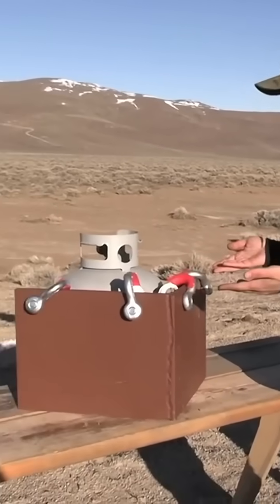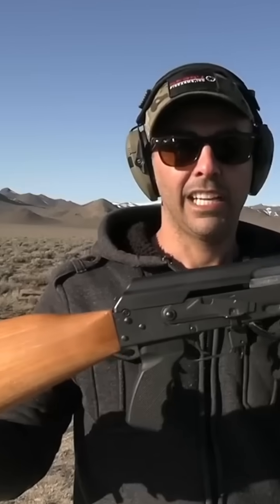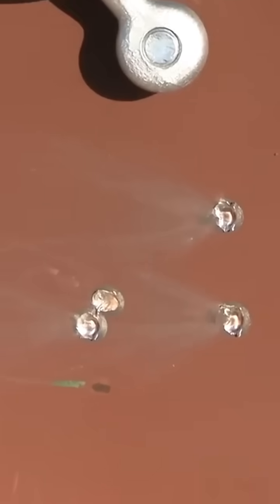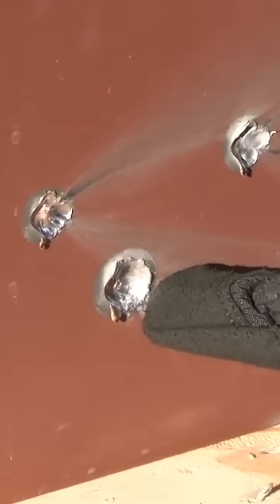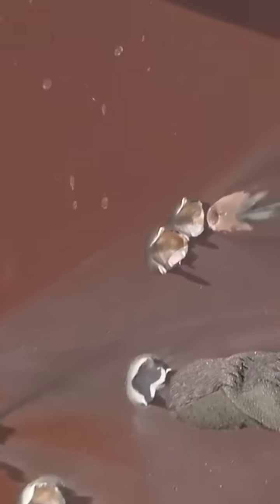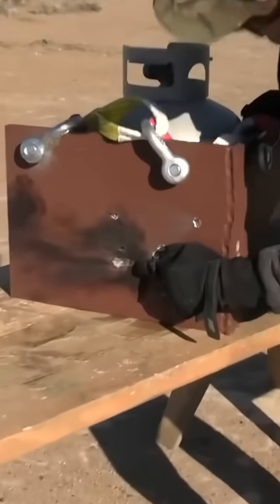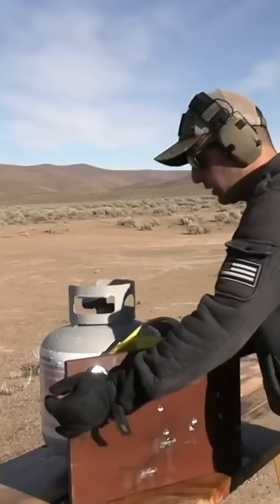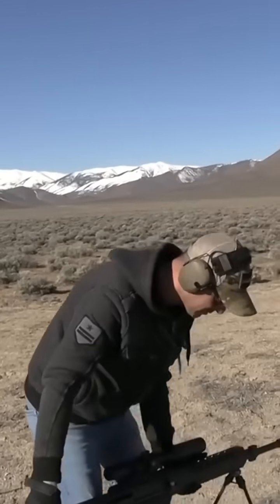Can angled armor stop a 50bmg ?